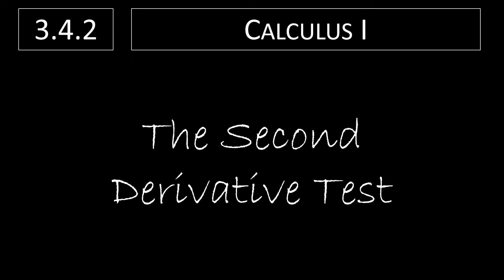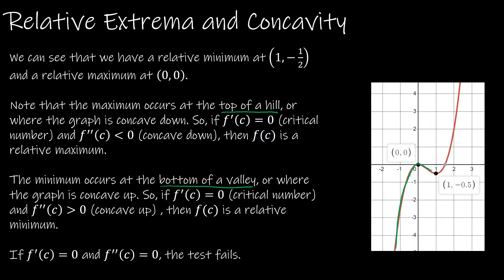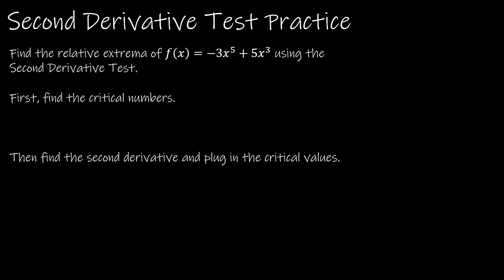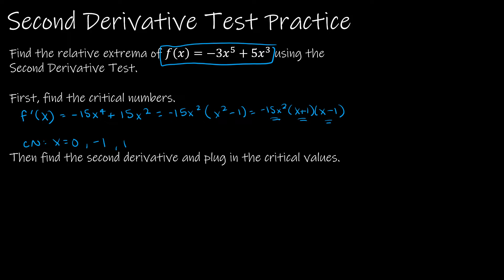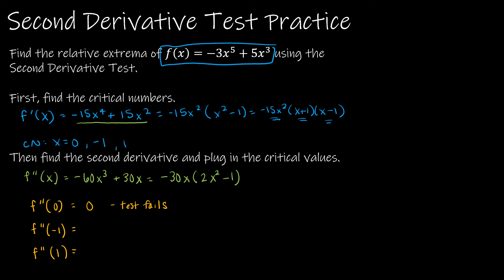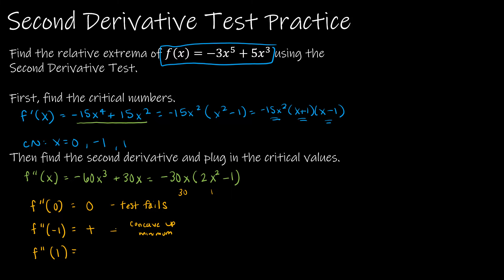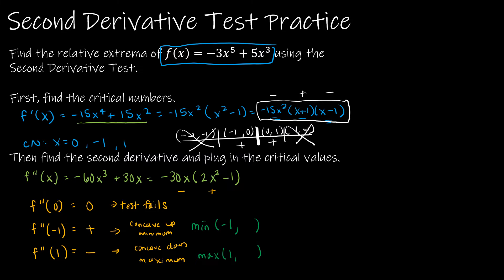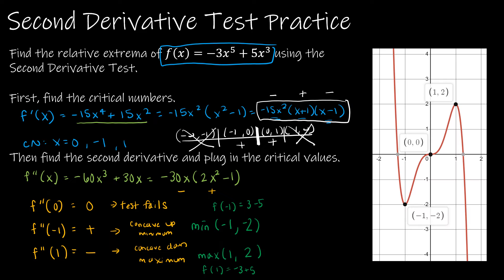Calculus I - 3.4.2 The Second Derivative Test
We will now use the second derivative test to determine the extrema of our function. The good news is that finding intervals of concavity is not required.

Video Chapters:
Intro 0:00
Relative Extrema and Concavity 0:04
Second Derivative Test Practice 1 1:38
Second Derivative Test Practice 2 7:05
Summary of Intervals and Tests 10:27
Up Next 11:01